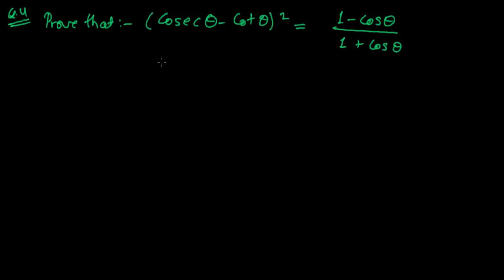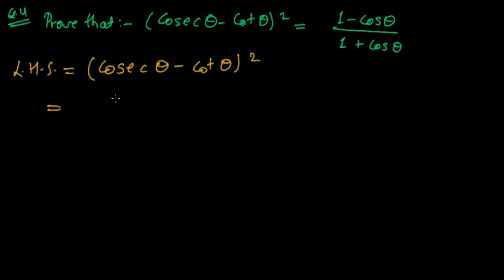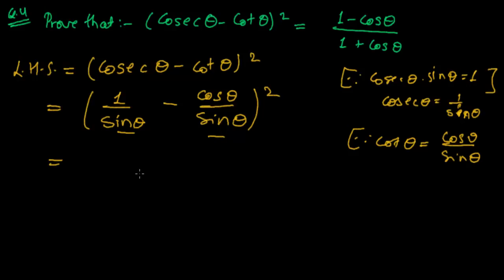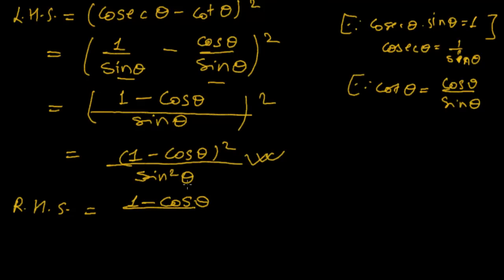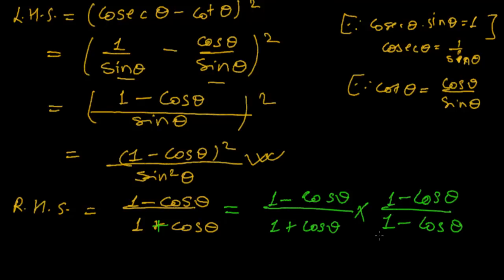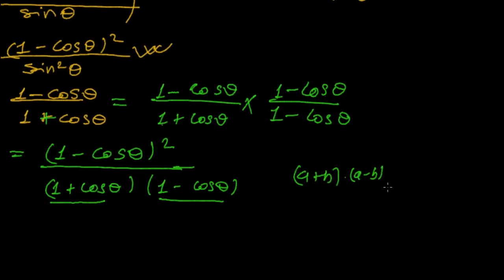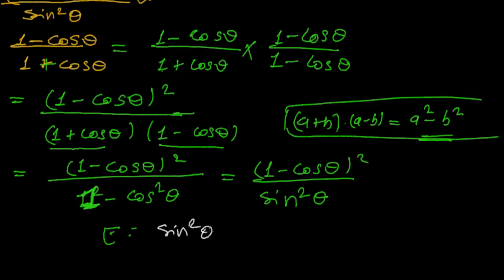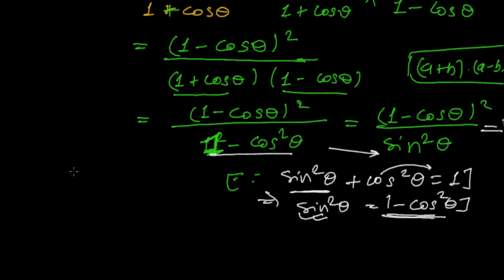How to Solve Trigonometric Identities Proving Problems -1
Learn Trigonometry Proving Problems/Questions || There are many method to solve trigonometric identities problems. Here in this video lesson on trigonometric identities we are solving a proving problem where we have to use trigonometric identities.
This is a proving problem using trigonometric identity. But here we also have to use some trigonometric ratios of complementary angle relationships.